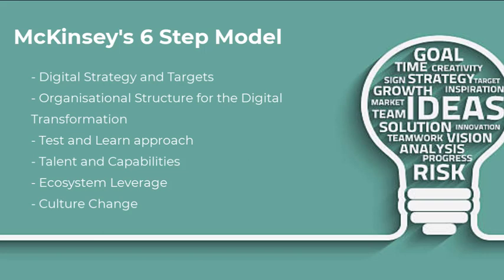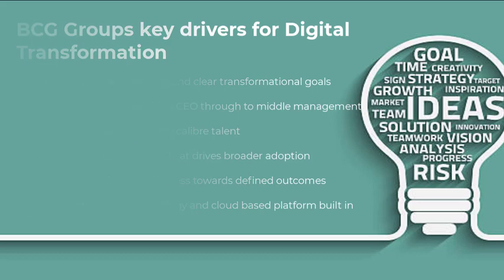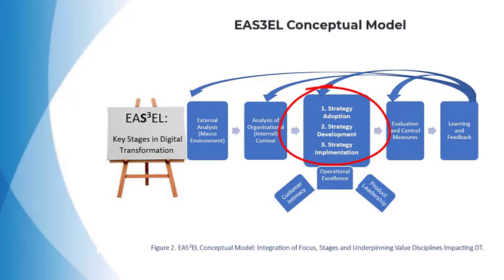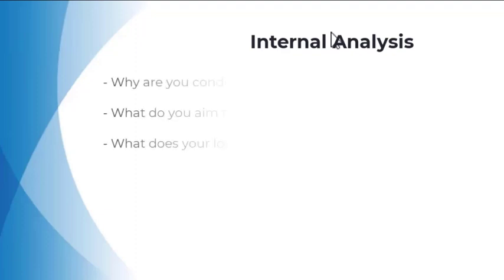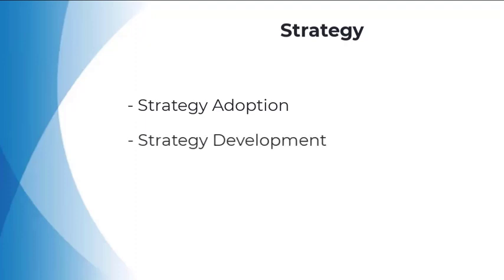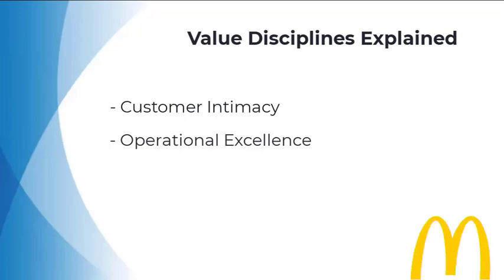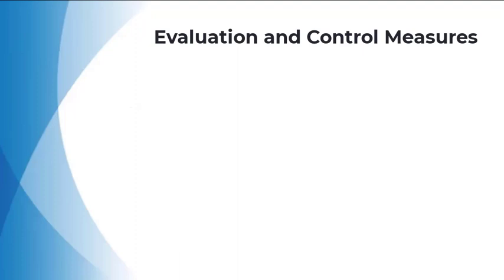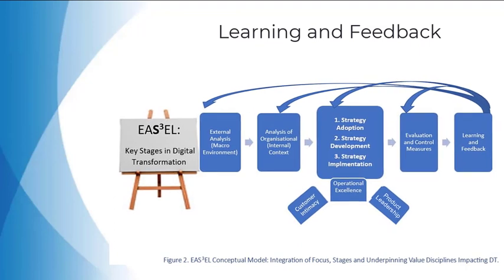The EAS3EL Conceptual Model Explained | Digital Transformation Strategy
In this video, we take you through the EAS3EL business model and explain how you can use it to benefit your business growth.

Ulster University in Northern Ireland has developed the EAS3EL model of digital transformation, which provides organisations a framework to explore the stages and processes of digital transformation in a considered and strategic manner.

This EAS3EL conceptual model was developed by Dr John Bustard of Ulster University to assist Profile Tree’s Digital Transformation Project as part of the mKTP Programme funded by Innovate UK